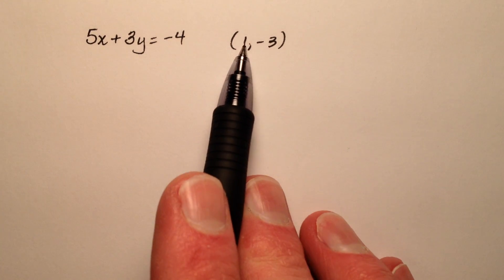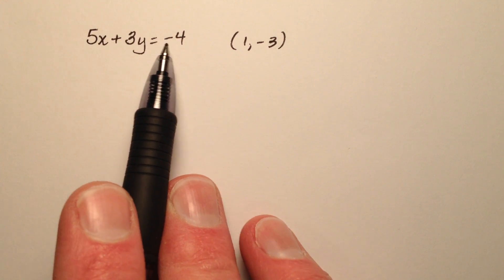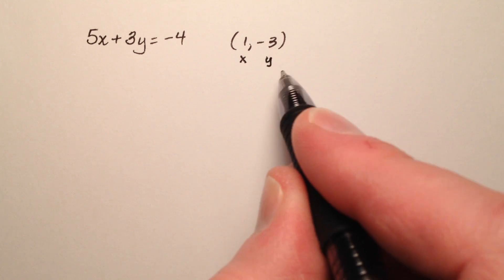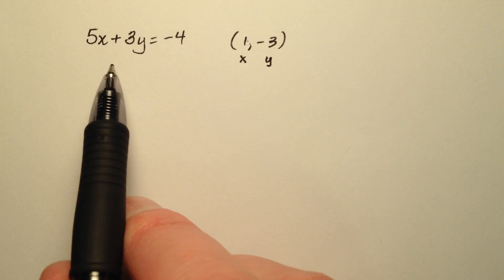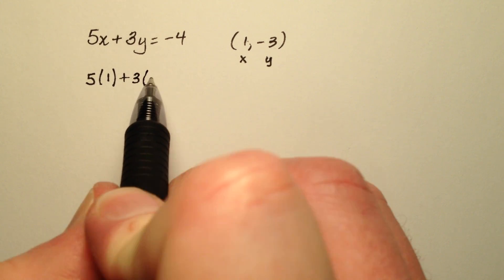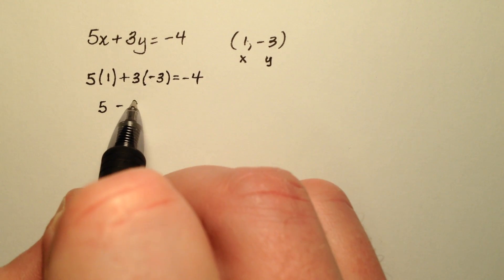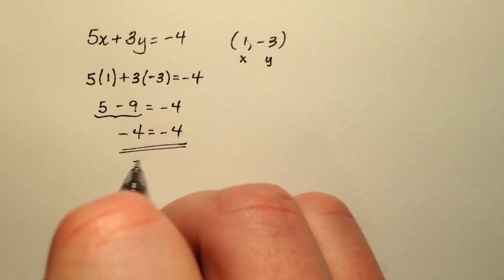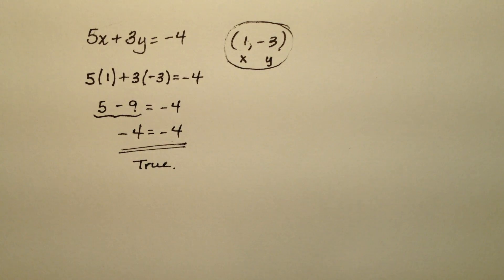Solutions of a Linear Equation (Example)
Determine whether a given ordered pair is a solution to a linear equation in two variables.